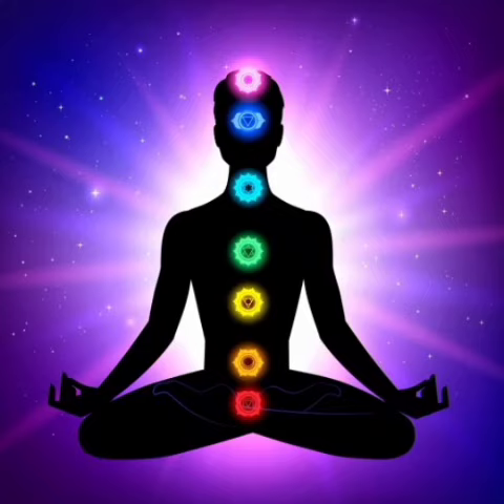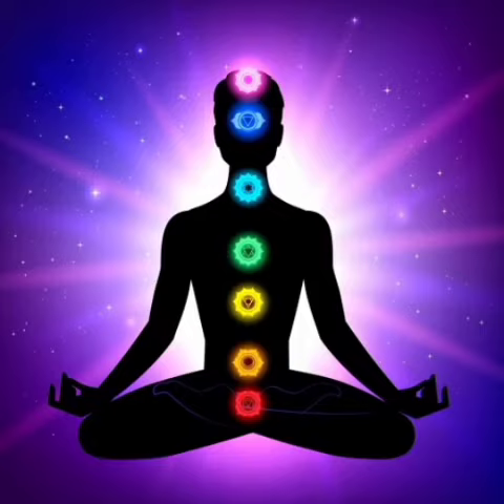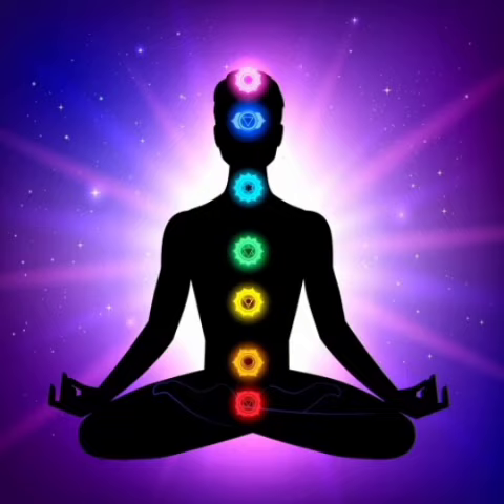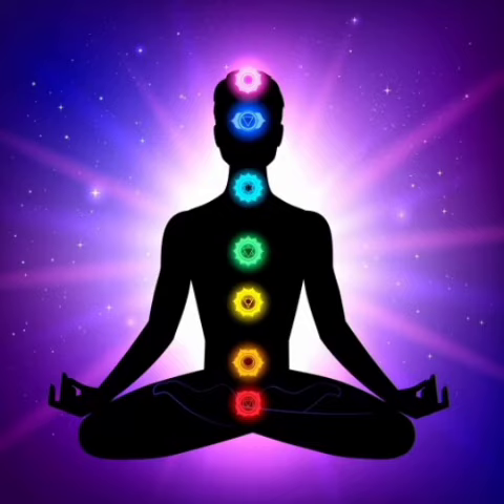Balance Your Crown Chakra